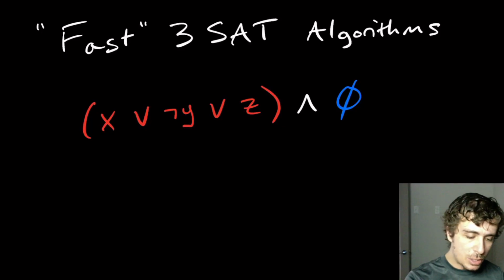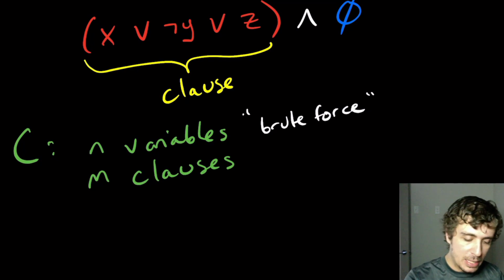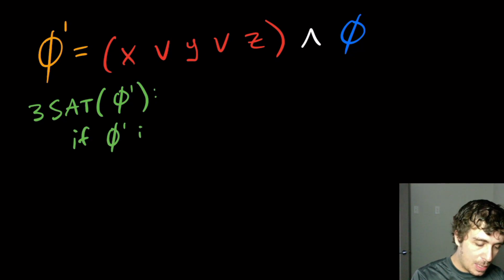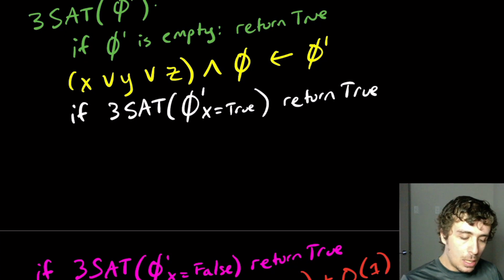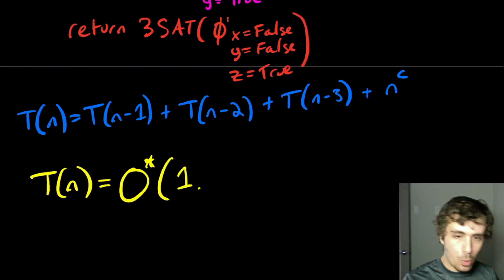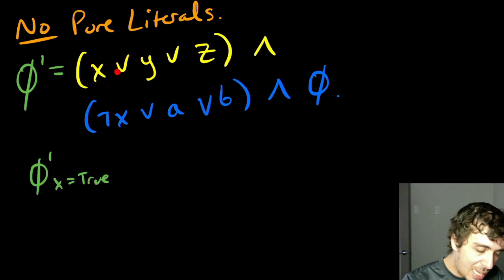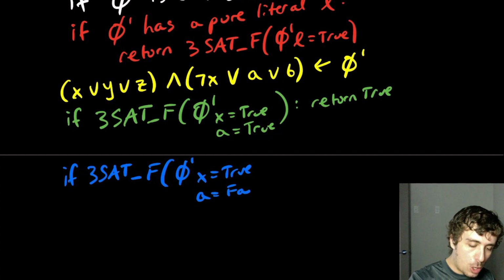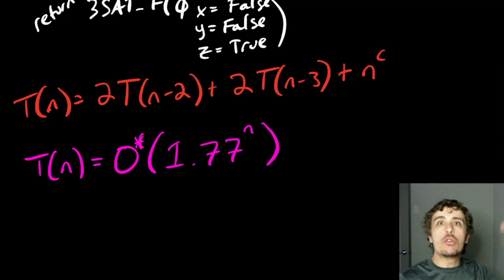Fast Exponential-Time Algorithms for 3SAT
Here we solve the 3SAT problem much faster than O(2^n) time by exploiting properties of the formula.